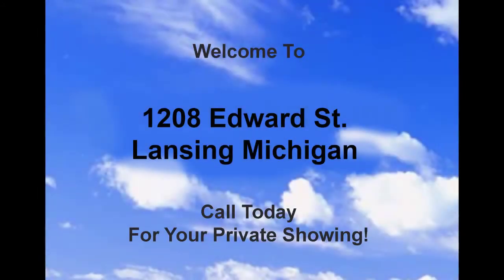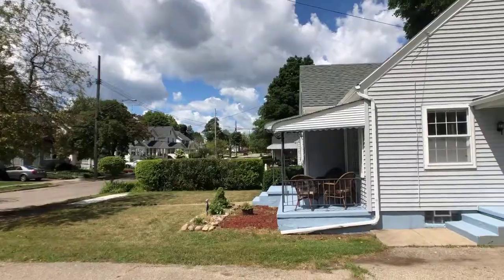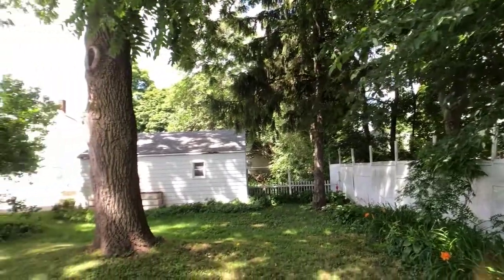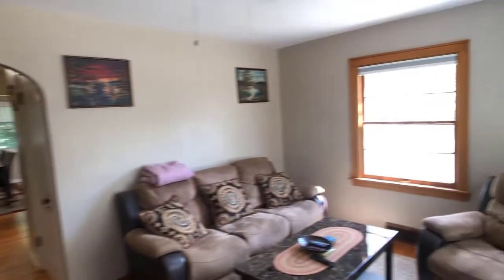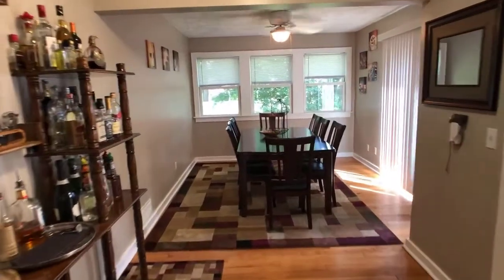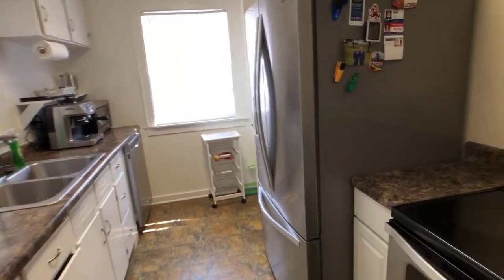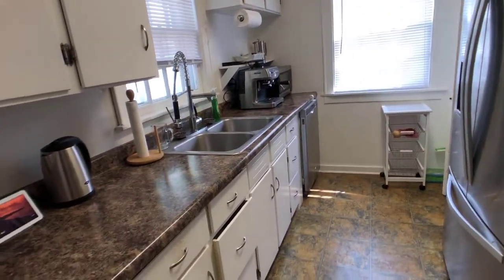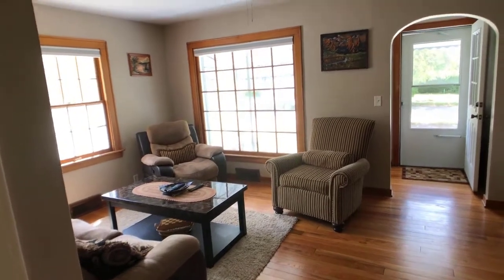1208 Edward St. Lansing MI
Welcome to 1208 Edward in Lansing MI!
This home features a 1 year home warranty for your peace of
mind!
This is A 3 bedroom cape cod with a 2 car garage.
There is Hardwood flooring and rounded archways.
The living room is spacious and offers a ceiling fan, hardwood flooring, and a picture window.
You will take pleasure in the open floor plan from the living room to the open dining area .
The family room with a slider to the deck.
Notice the updated and tidy kitchen with stainless appliances that will remain.
There are 2 bedrooms on the main floor and one up.
The roof shingles were new in 2016.
The Washer & dryer remain.
This home is in a nice location for easy travel to downtown, MSU, and highways for commuters!
mind!